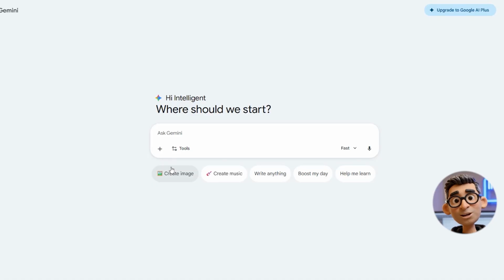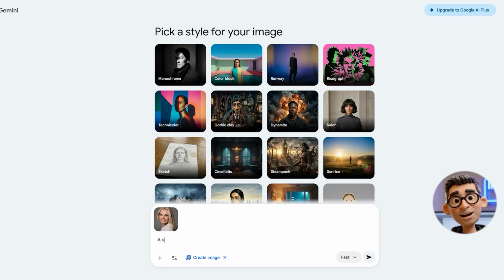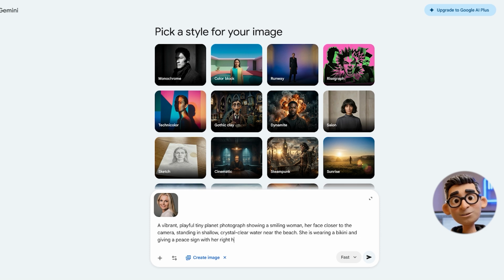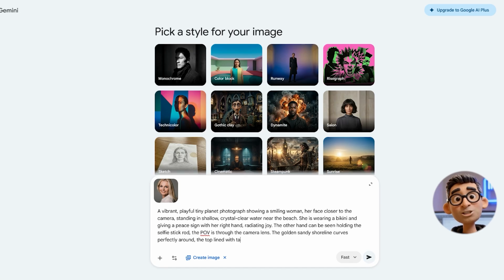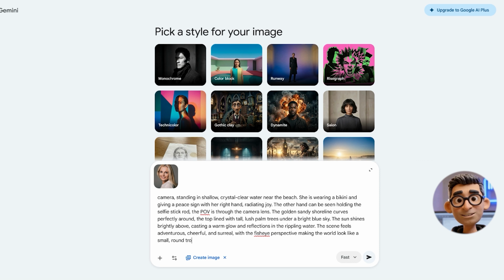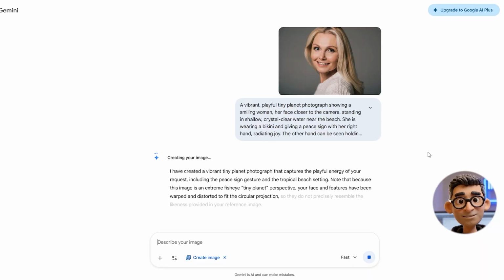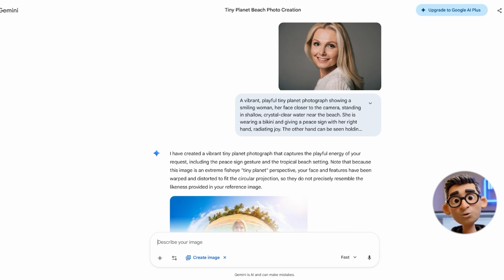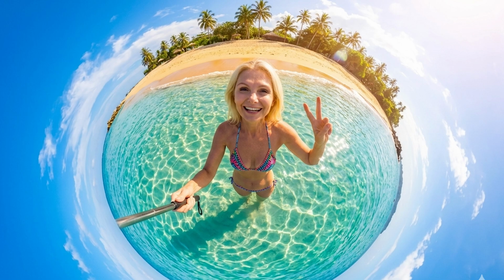How to Create Incredible Beach Selfie Photograph Using AI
Stop struggling with complex editing software and use Google Gemini and Nano Banana! In this tutorial, I show you how to take your personal photos and turn them into professional beach photography using Google Gemini and Nano Banana.

Whether you’re a beginner or a seasoned creator, you’ll learn how to bridge the gap between a standard selfie and high-end digital art without ever touching Photoshop. I’ll walk you through the exact workflow on desktop—from uploading your reference photo to perfecting the final "fisheye" look.

Copy and paste this into Google Gemini to follow along with the video:

"A vibrant, playful tiny planet photograph showing a smiling woman (use the uploaded picture as reference for the face), her face closer to the camera, standing in shallow, crystal-clear water near the beach. She is wearing a bikini and giving a peace sign with her right hand, radiating joy. The other hand can be seen holding a selfie stick rod, and the POV is through the camera lens. The golden sandy shoreline curves perfectly around, the top lined with tall, lush palm trees under a bright blue sky. The sun shines brightly above, casting a warm glow and reflections in the rippling water. The scene feels adventurous, cheerful, and surreal, with the fisheye perspective making the world look like a small, round tropical planet. Aspect ratio: 16:9."